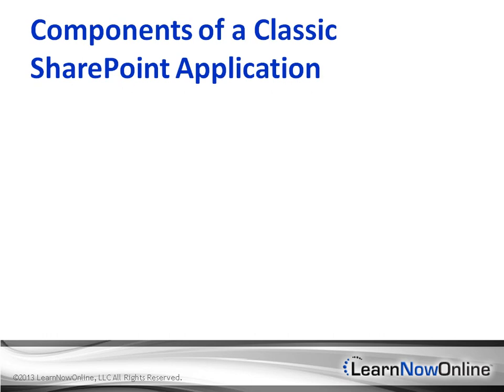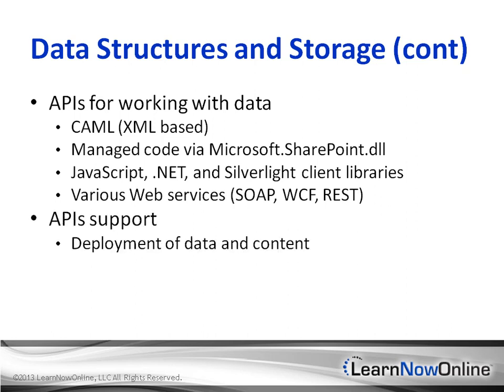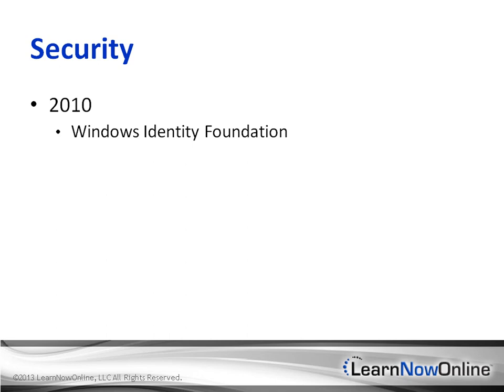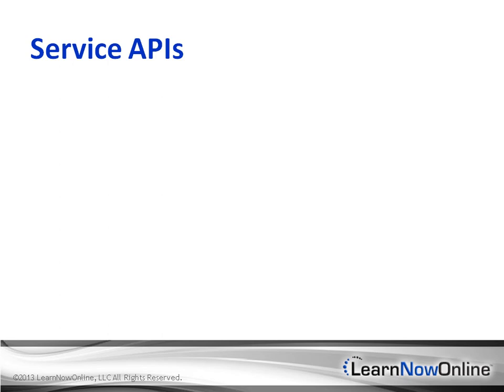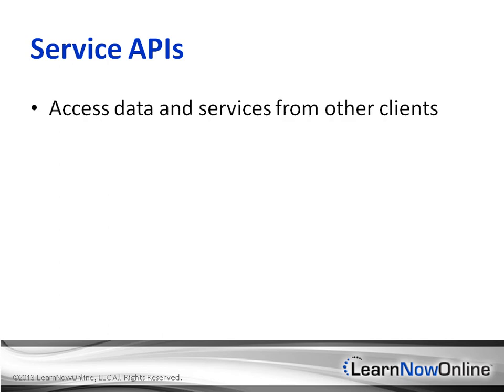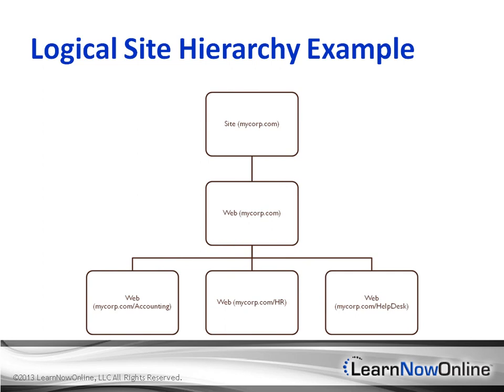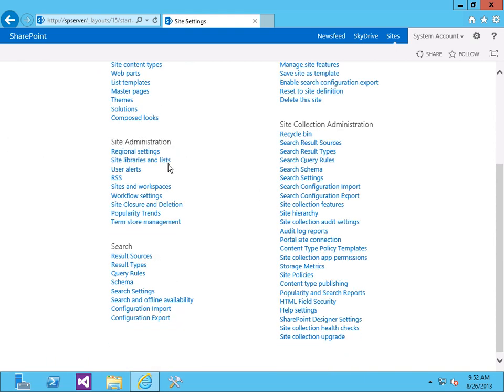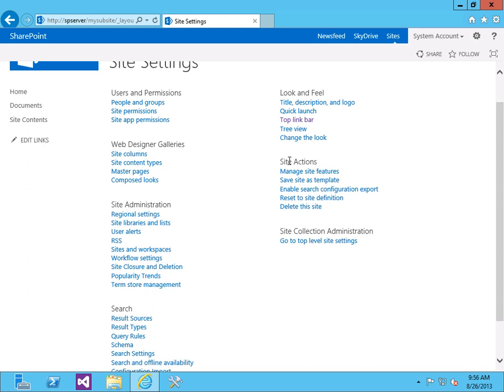Component of a Site-Development Platform